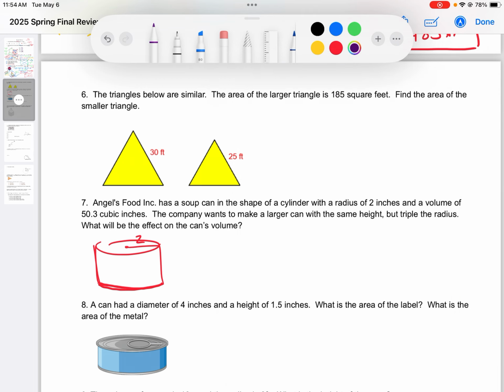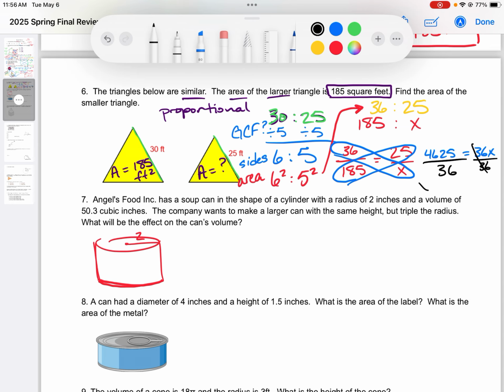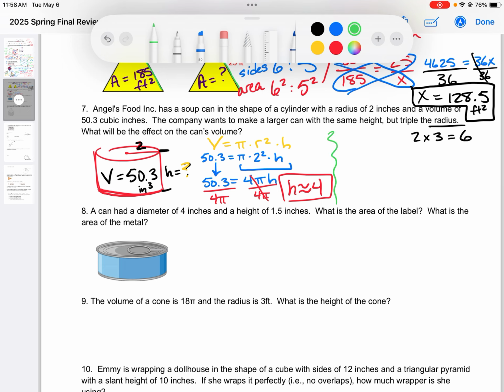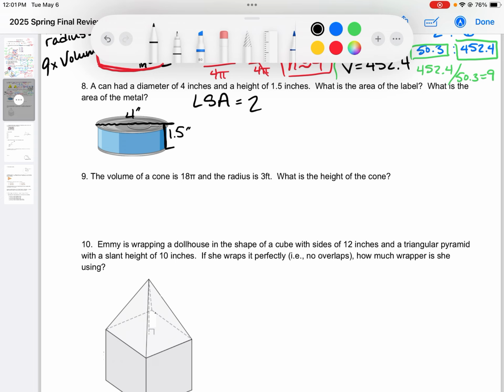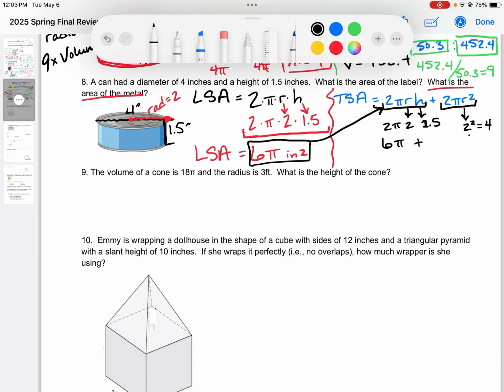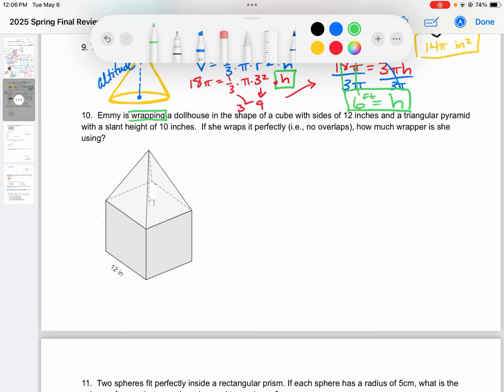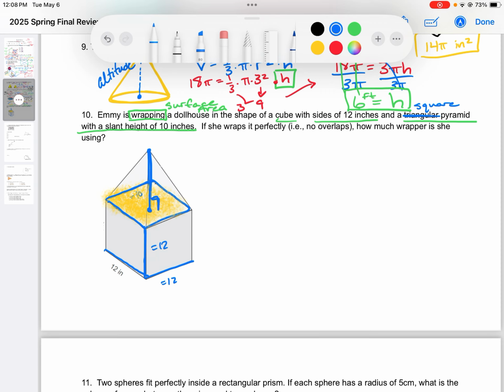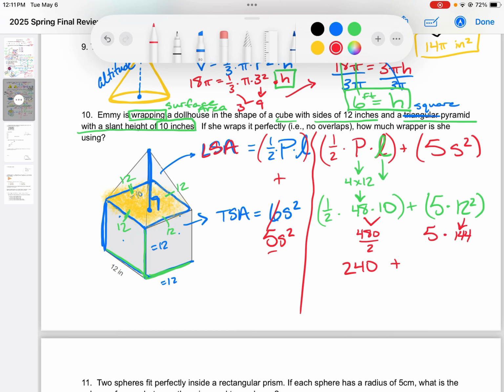2025 Spring Final Exam Review Pt. 2